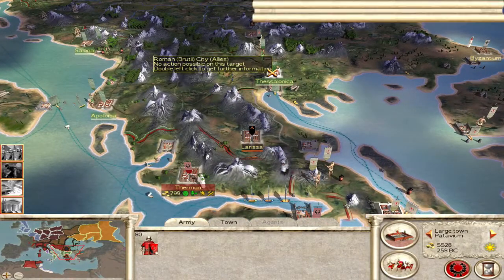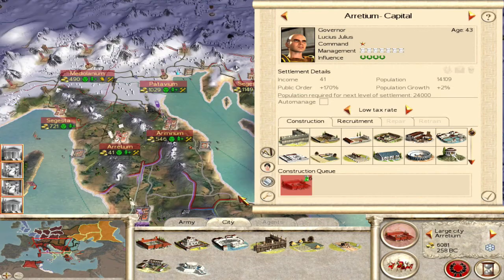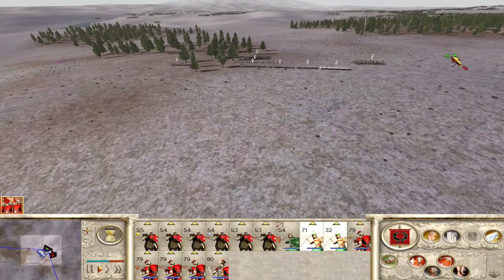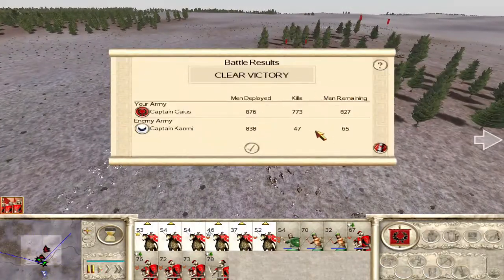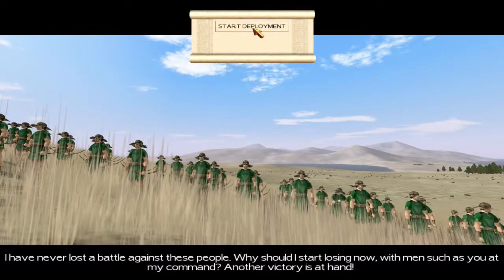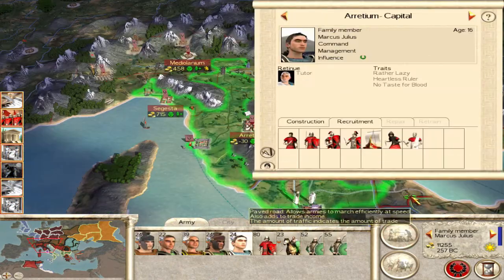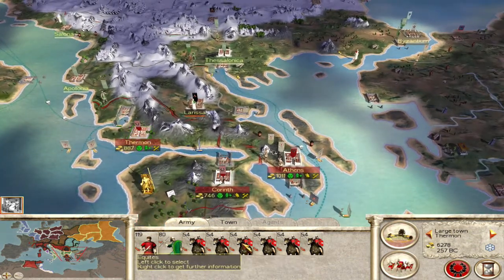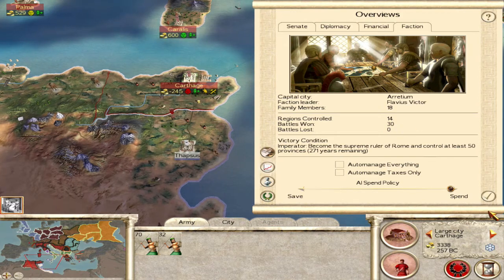Carthaginian and Greek Aggressors! Let's Play Rome Total War: Julii Episode VIII [8]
In this episode of our Julii campaign in Rome Total War, we fight off Carthaginian aggressors and assault Athens. This is part of our Nostalgia series where we take a look at some of the older TW games and see how they hold up in 2021.